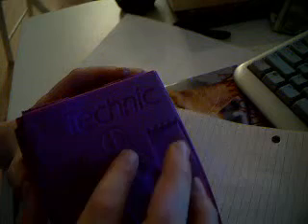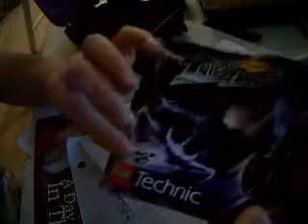Building Vid: Electro Throwbot